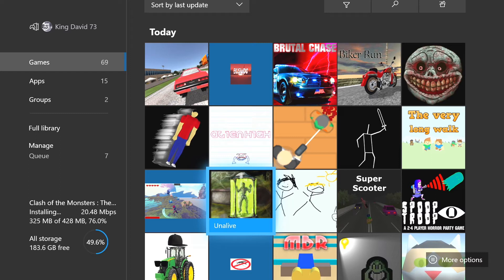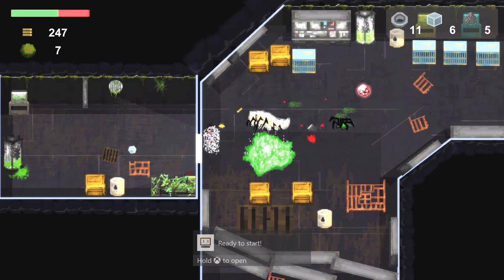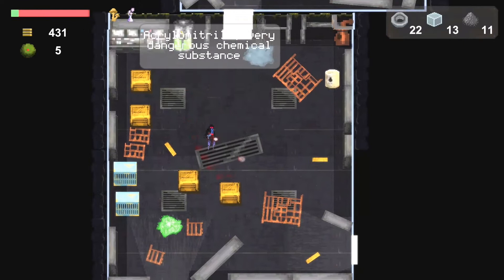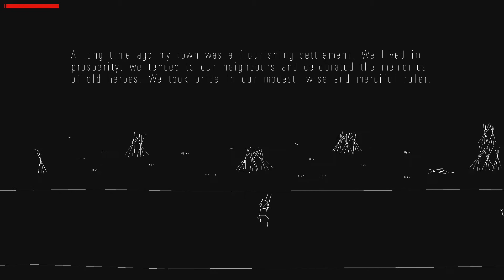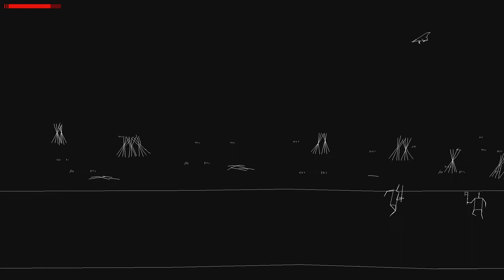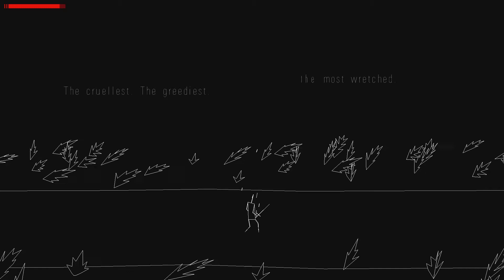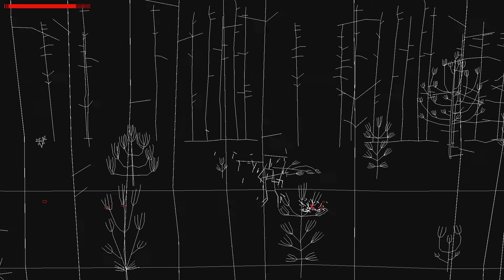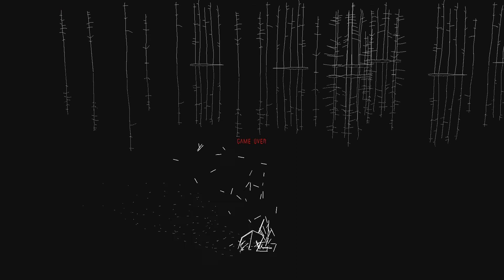Voracious || Unalive [Xbox One Creators Collection] - I Don't Wanna Play This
We're checking out some more weird Xbox One Creators Collection games - Voracious and Unalive

Like our page on Facebook for behind the scenes show info